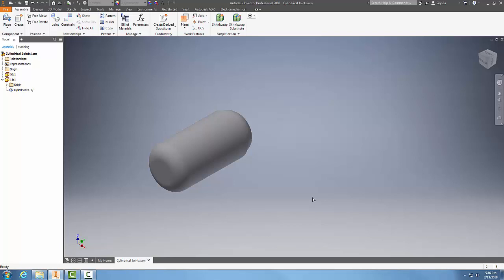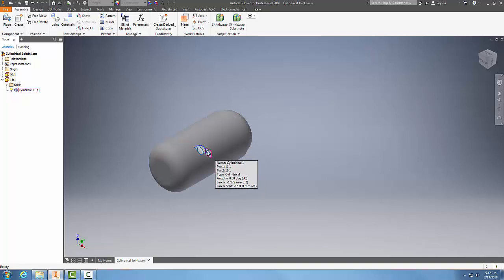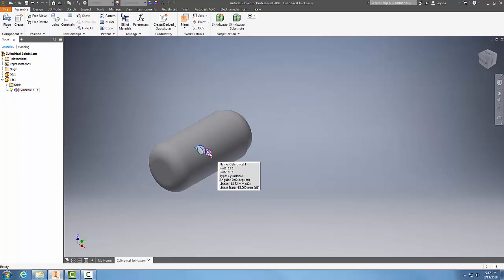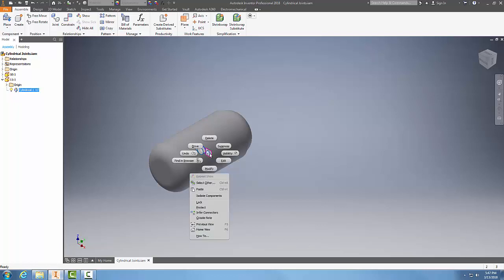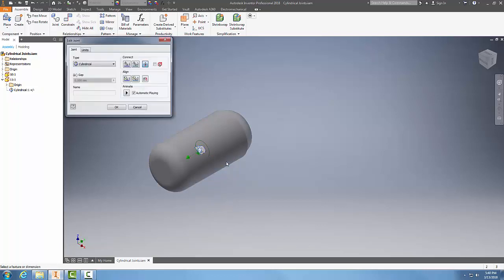21 Showing and Hiding Relationships